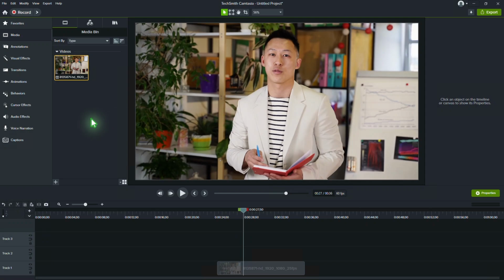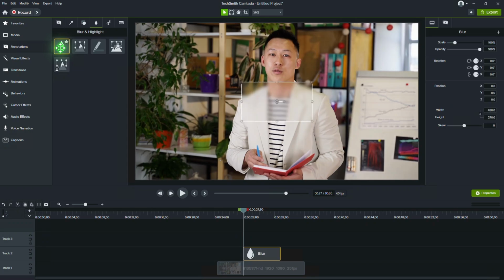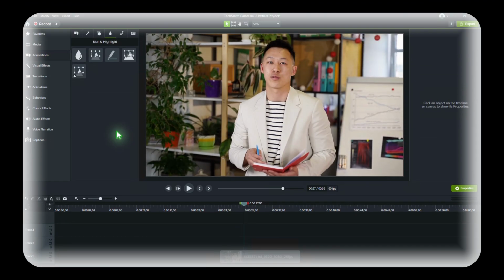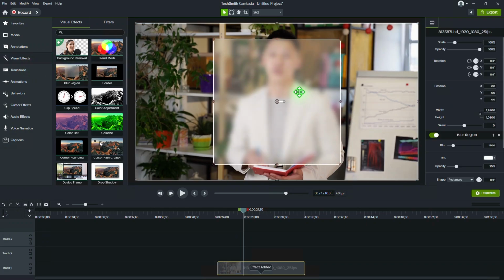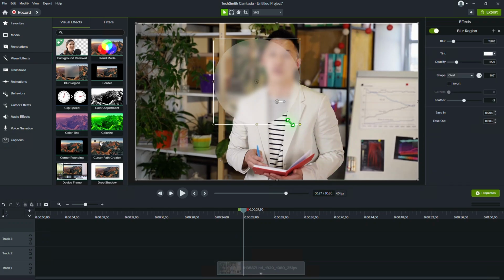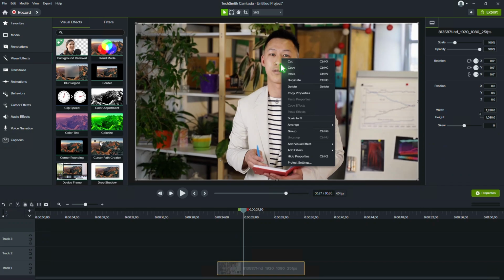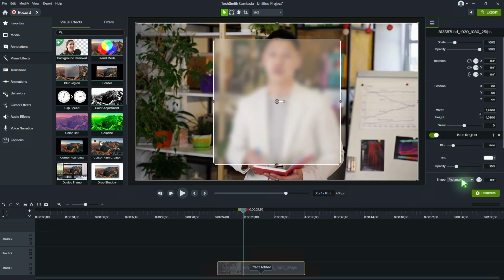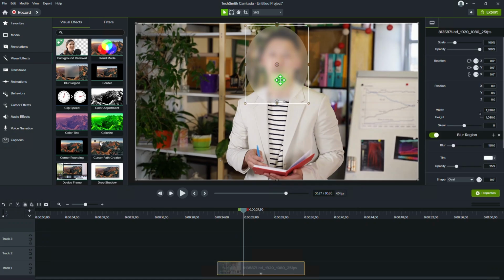How To Create a Circle Blur Area in Camtasia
Learn how to create a circle blur area in Camtasia to focus on or obscure sensitive parts of your video. This tutorial will guide you through applying the blur effect in a circular shape, perfect for highlighting specific areas or protecting private information without affecting the rest of your video content.

Related Titles:

- How to Blur a Circle Area in Camtasia
- Camtasia Tutorial: Creating Circle Blur Effect
- How to Add a Circular Blur in Camtasia
- How to Blur Parts of a Video in Camtasia
- Using the Blur Tool in Camtasia for Circular Areas
- How to Blur Faces in Camtasia with Circle Effect
- Creating Focused Blur Effects in Camtasia
- How to Hide Sensitive Information with Circular Blur in Camtasia
- How to Use Shape Masks for Blurring in Camtasia
- Camtasia Blur Tutorial: Circular Areas
- How to Create Targeted Blurs in Camtasia
- How to Apply a Circular Blur Mask in Camtasia
- How to Blur Objects in Camtasia
- How to Add Custom Blur Shapes in Camtasia
- How to Blur Parts of the Screen in Camtasia